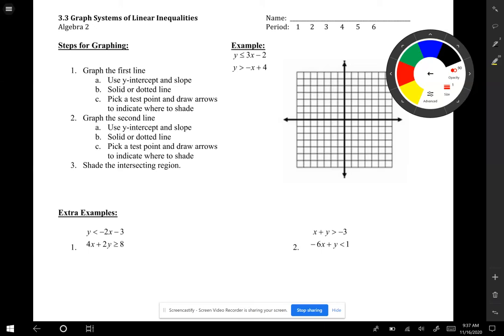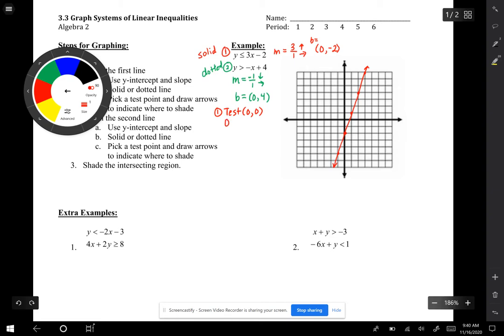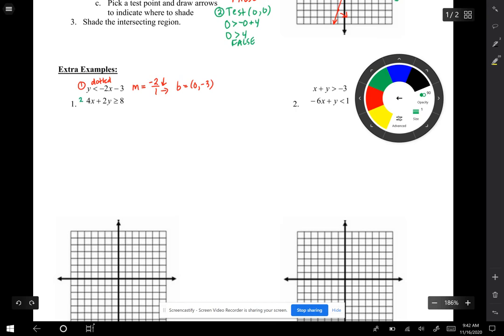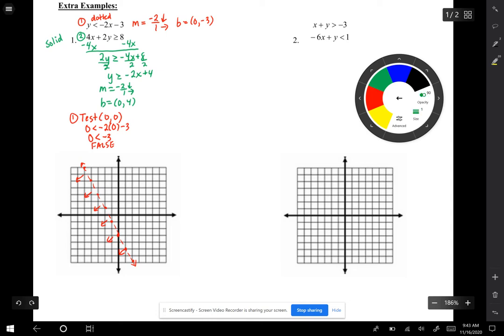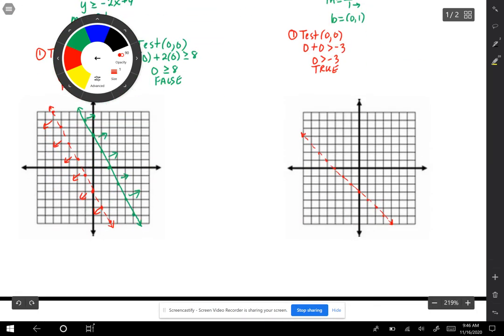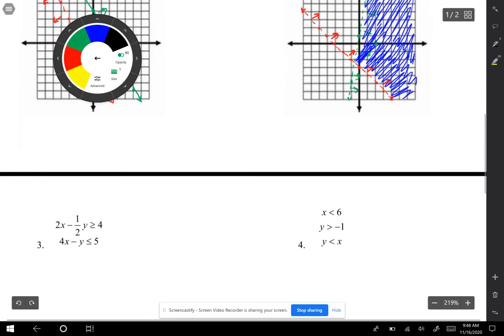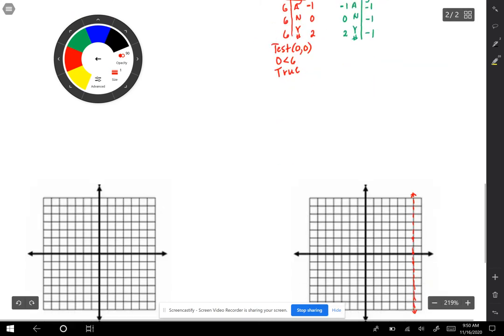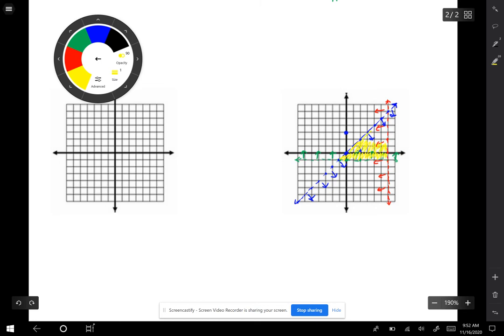3.3 Graph Systems of Linear Inequalities